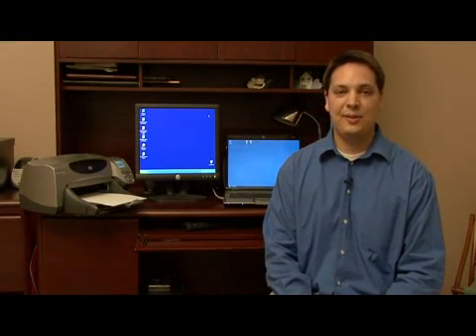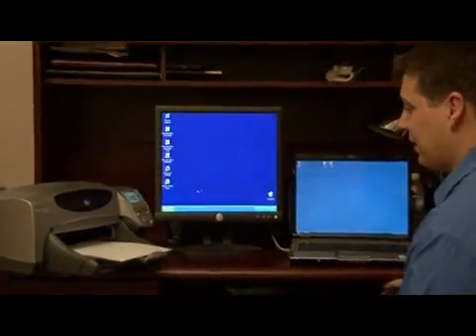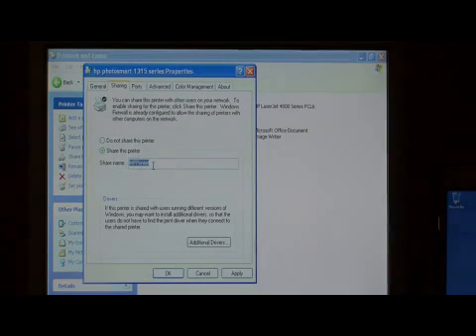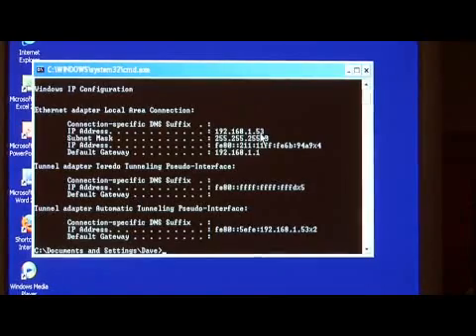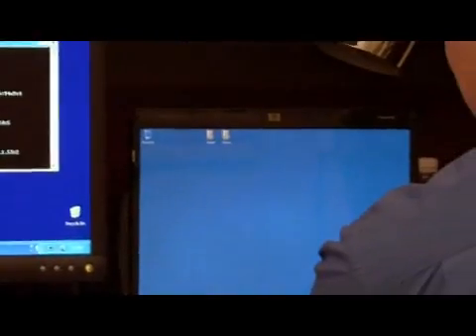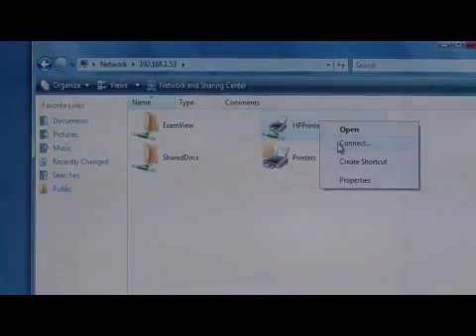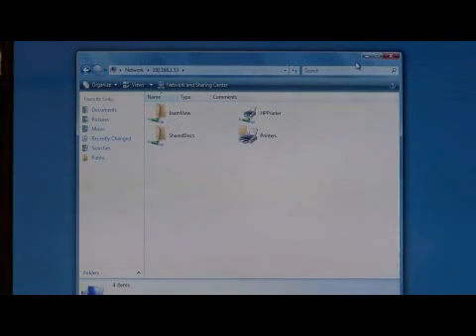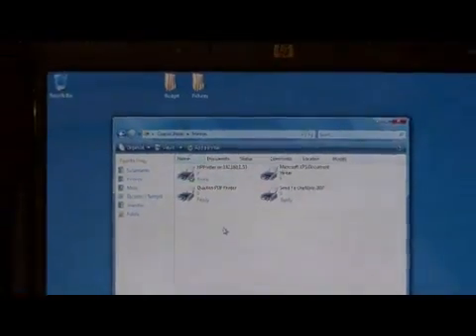How to Build a Print Server From an Old Computer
How to Build a Print Server From an Old Computer. Part of the series: Computer Software & Hardware Advice. Building a print server from an old computer is done by first getting the computer's network together, then clicking Start, Control Panel and selecting Printers. Construct a print server from an old computer with tips from a software developer in this free video about computer technology.